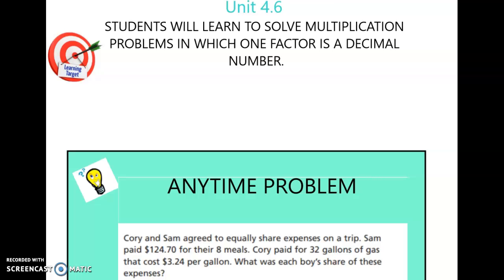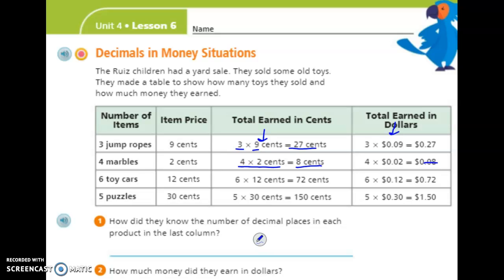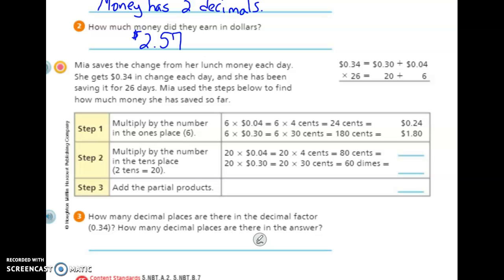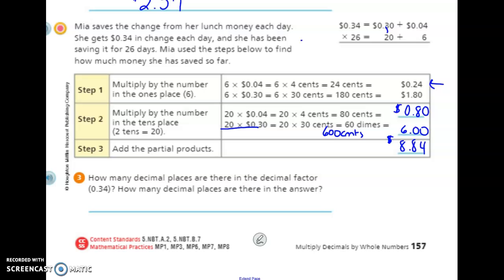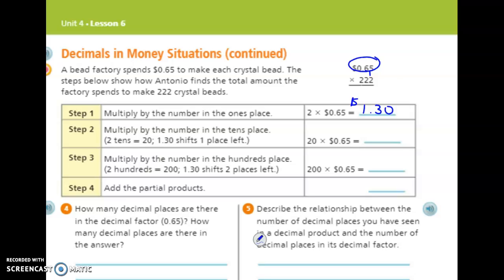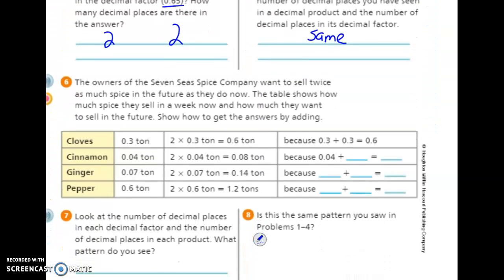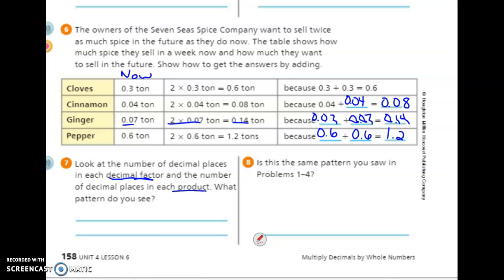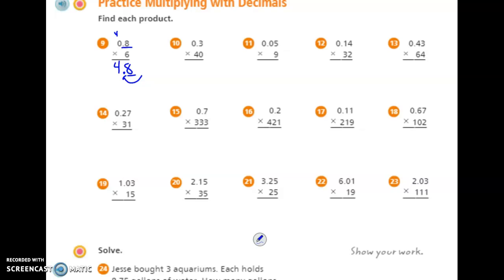Unit 4 lesson 6 - part 1 stop at 13:32